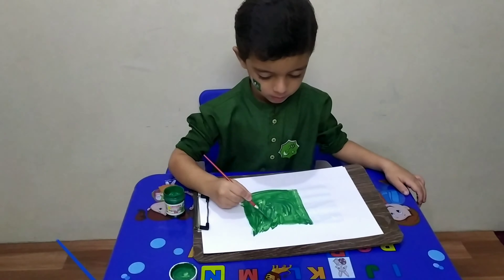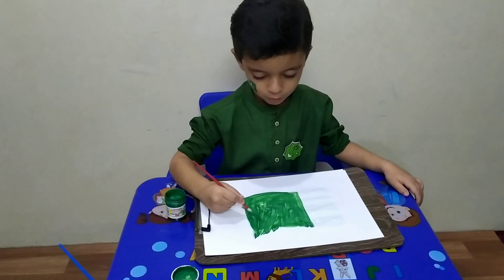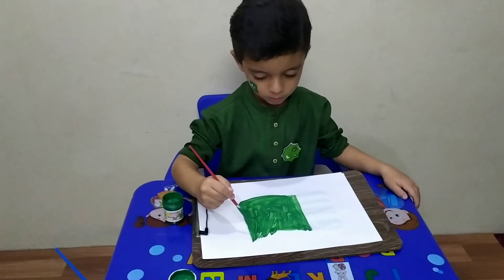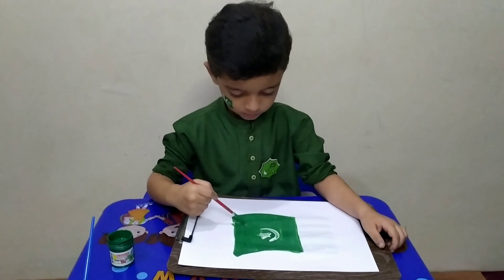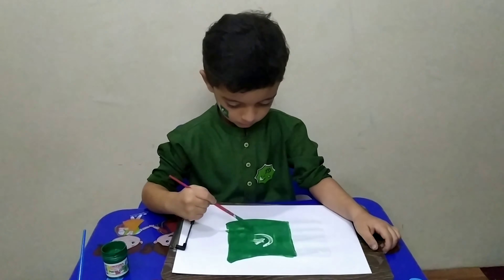14 August activity || 14 august activity for preschool || Pakistan flag 🇵🇰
Abdullah drawing and colouring Pakistani flag on 14th August Independence Day